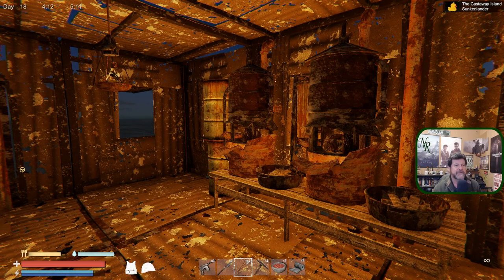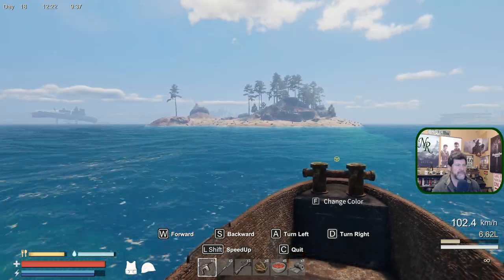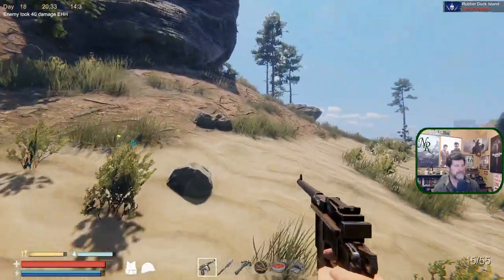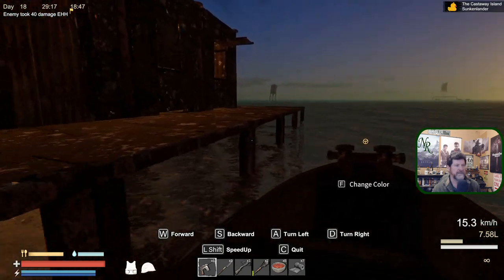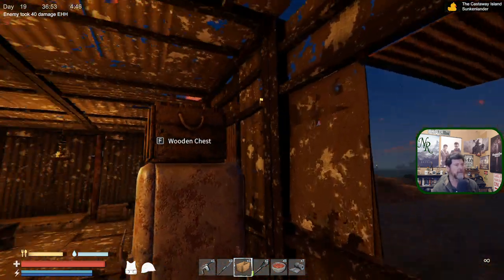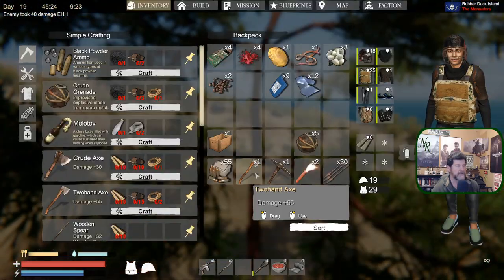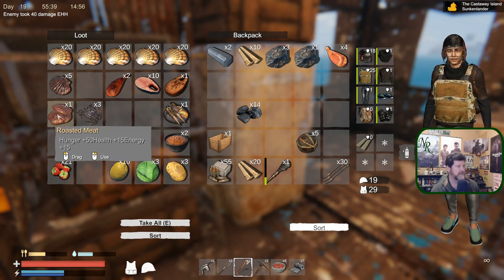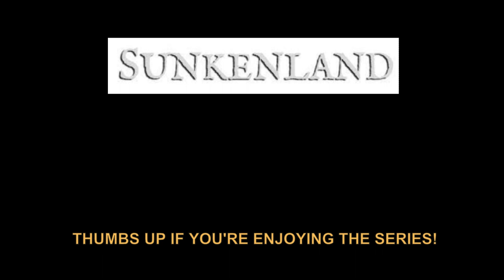Sunkenland Ep 8 | Rubber Duck Island | Sunkenland Survival Gameplay